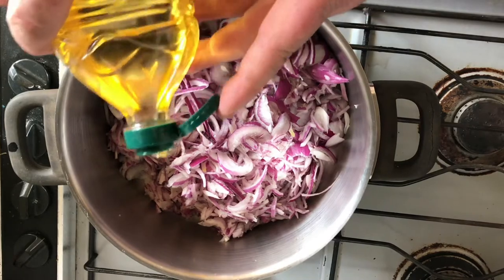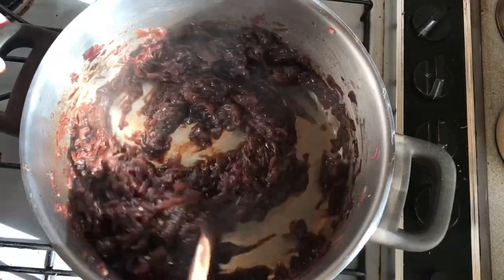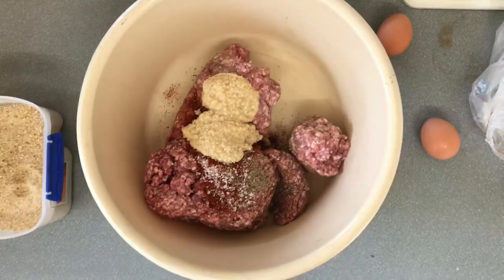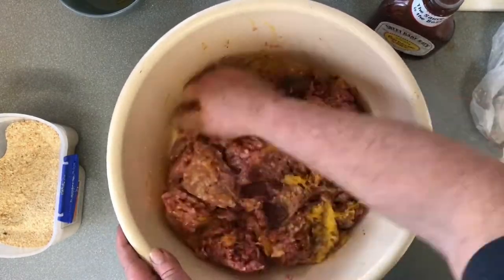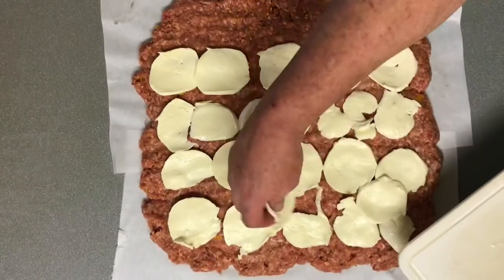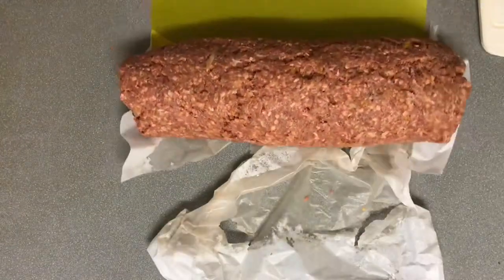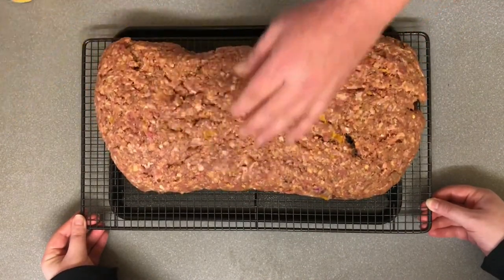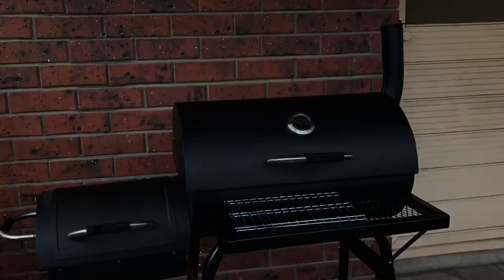Downunder Smoked meatloaf with bacon mozzarella and onion jam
Today I am entering the meatloafwars, also as a side benefit I am answering back being called out by Ed at Southern Life Homestead on cooking a meatloaf.
Now this is the best meatloaf you will ever wrap your laughing gear around, Onion balsamic jam and fresh mozzarella as a centre, wrapped in BACON, heck what more could you want

Onion Jam
Ingredients
6 medium Red Onions sliced
1/3 Cup Olive Oil
1 tsp salt
2/3 Cup Brown sugar

2/3 Cup Balsamic vinegar

Method
Add Onions, Oil and salt to a pot and cook until the Onions break down
Add Balsamic and Brown sugar and reduce to Jam consistency
Cool

Meatloaf
Ingredients
1kg(2lbs) Pork mince
1kg(2lbs) Beef mince
2 Tbs Paprika
1 Tbs Salt
1 tsp fresh ground black pepper
3 Tbs minced Garlic
1 Bell pepper and 1 Red onion finely grated
2 Eggs
1/4 Cup Sweet Baby Rays Original BBQ Sauce
1/2 Cup Breadcrumbs
2 Fresh Mozzarella's

BACON!!! to cover

Add all ingredients to a large ball and get your hands dirty, mix by hand until fully combined.
Spread into a large square over 2 sheets of baking paper.
Layer on Sliced Fresh Mozzarella then spread on the Red Onion and Balsamic Jam
Roll up the meatloaf and rest for a half hour in the fridge
Place on an oiled wire rack and place in the smoker at about 125C(250f) with Apple wood smoke for flavour.
After 1/2 hour smoking cover the meatloaf with BACON
Smoke for a further 1/2 hour then baste with Sweet Baby Rays sauce.
Cook until internal temperature reaches 71C(165f)
Remove from smoker and give a short rest.
Serve hot with your favourite sides.

Head over and let him know who won.

Musician: @ikonmusic